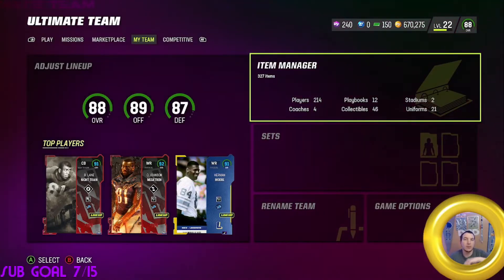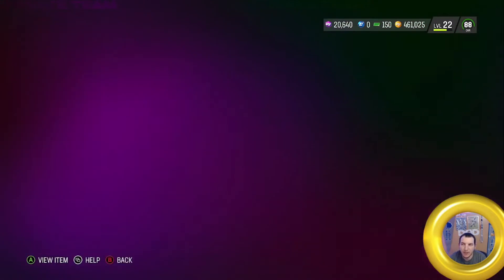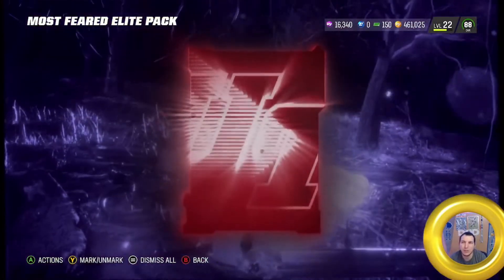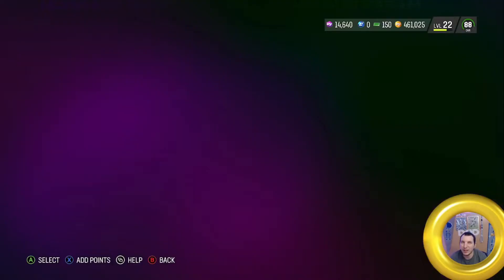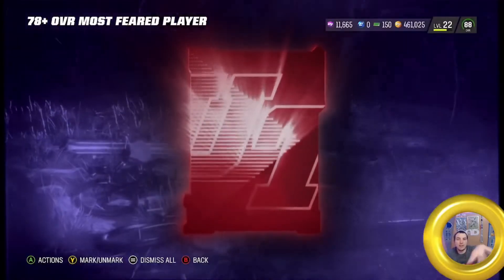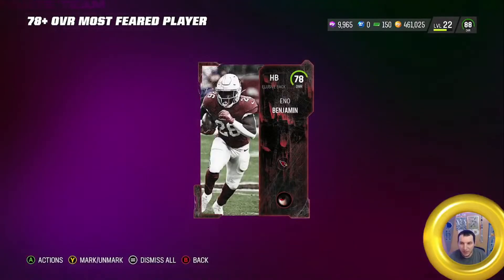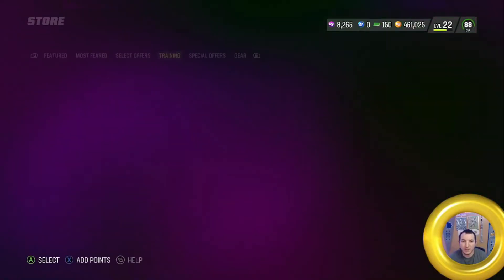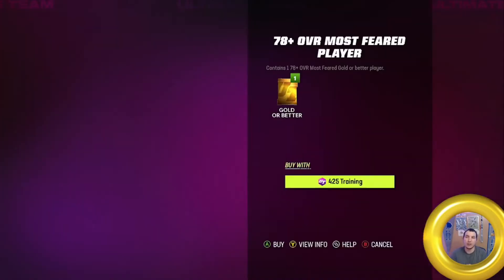MADDEN 23 MOST FEARED PART 2